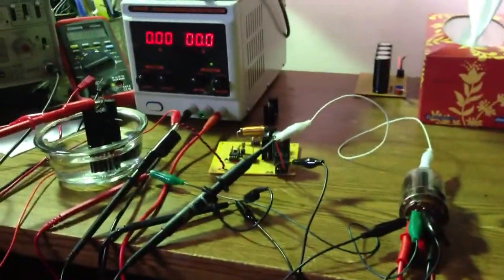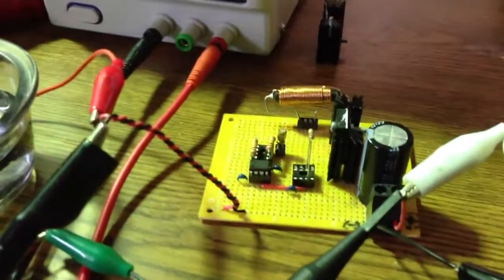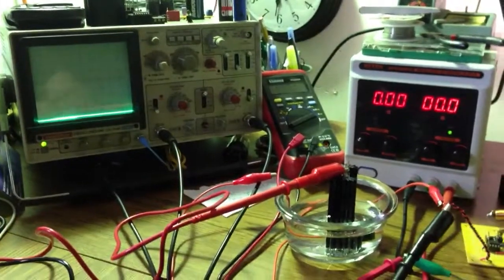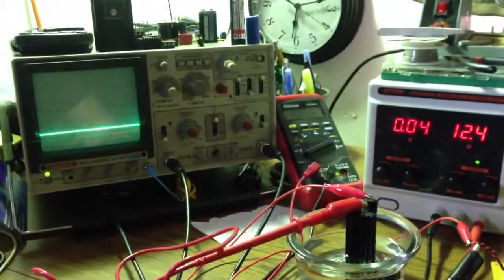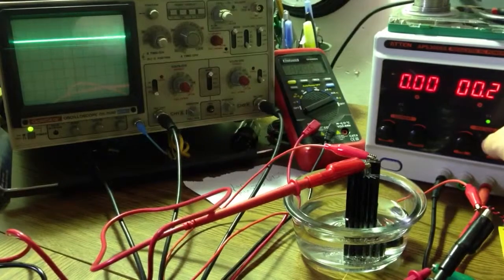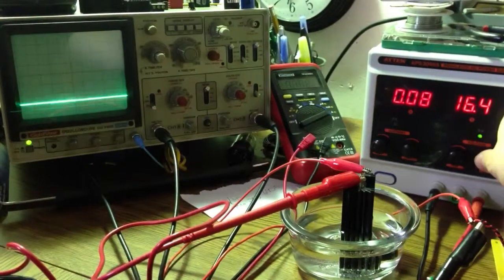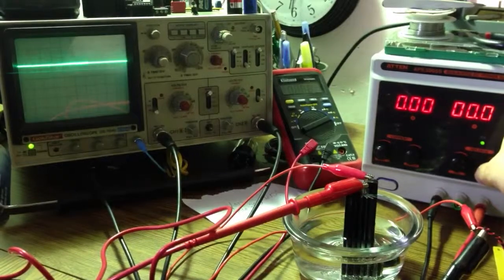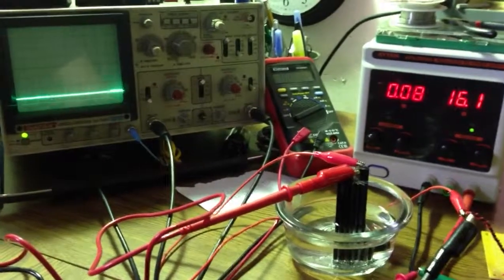Experimenting with a 6146 tube's Transconductance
Here I have a 6146W Beam Power Pentode wired up as a Triode and we get to see how varying the Grid voltage controls the conduction between the Anode and Cathode. Also featured is a simple DC-DC Step Up boost converter I built getting the snot beaten out of it.